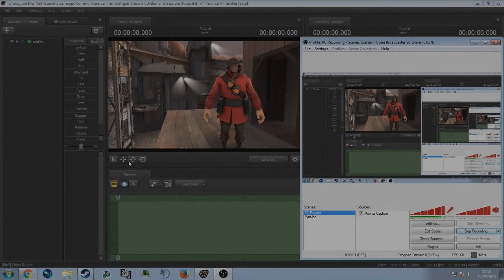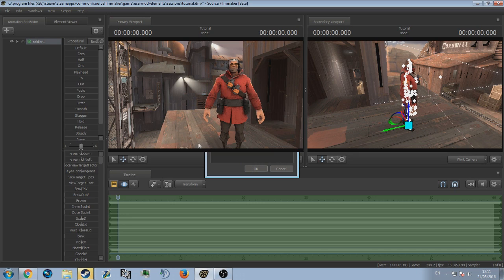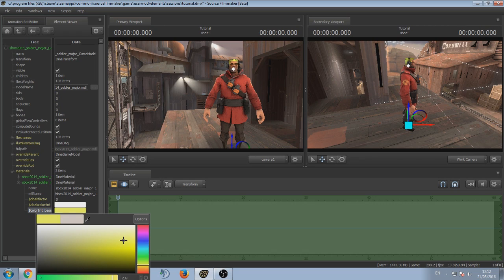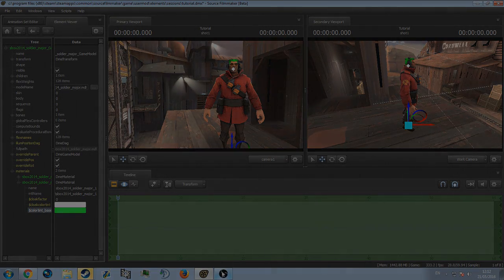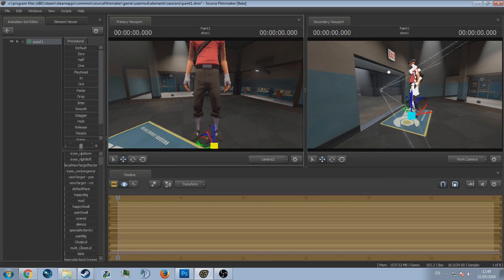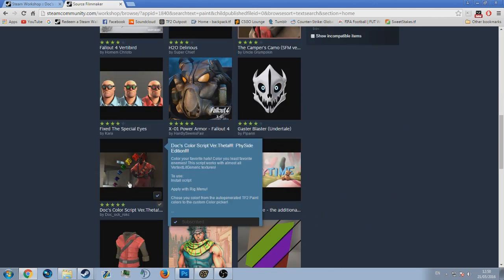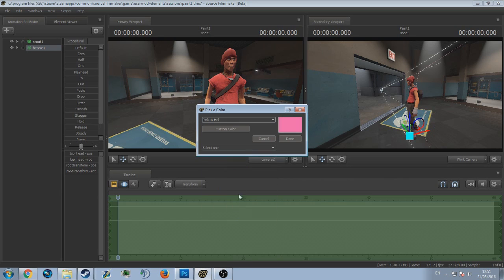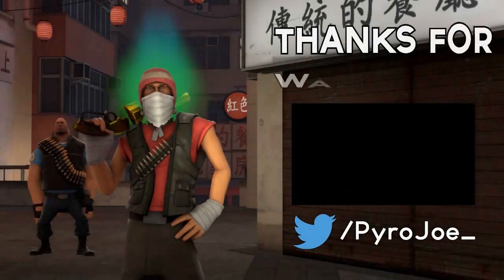How to paint items in SFM - 2 Ways! Tutorial #1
So this got requested to me a few times so I figured I would make a tutorial on how I paint items in SFM! I know not a lot of you guys use SFM so don't worry, a new TF2 Video will launch very soon! Let me know your opinions below!